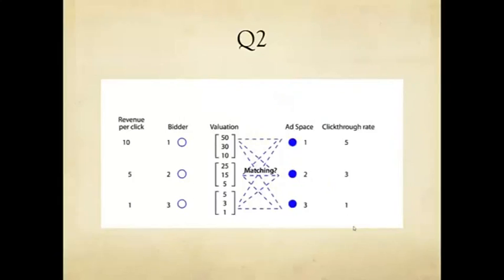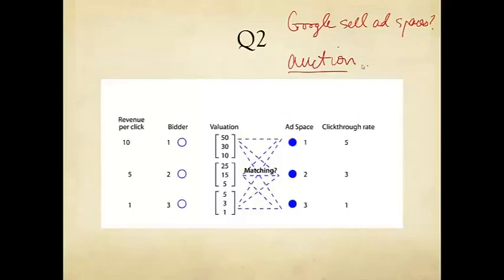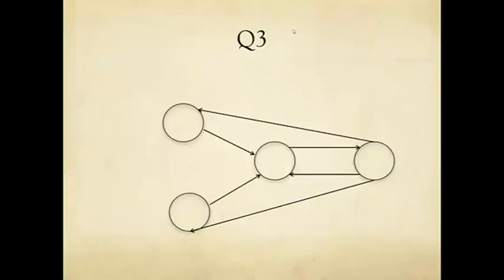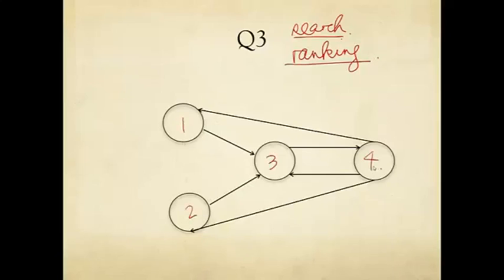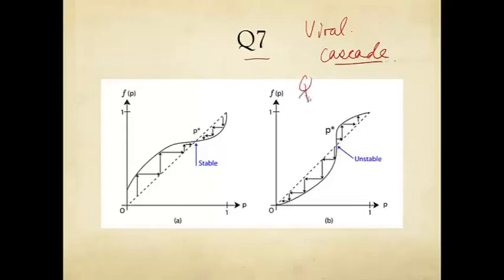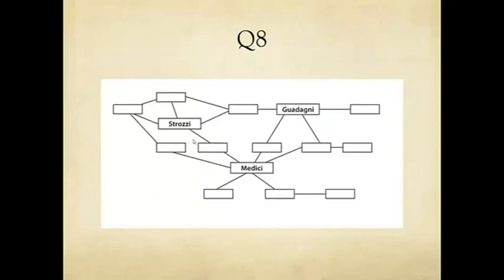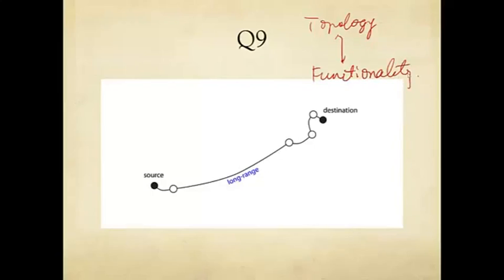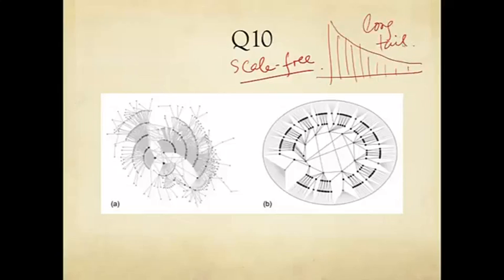24 2 Networked Life Questions 1 10 2232)